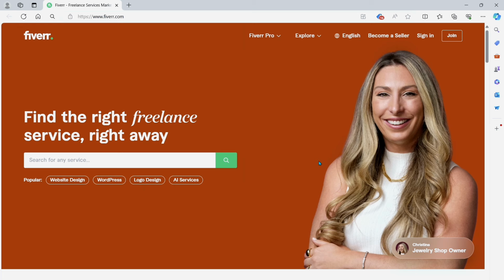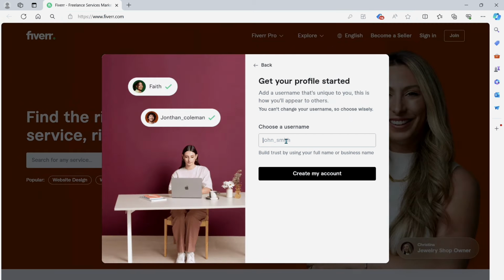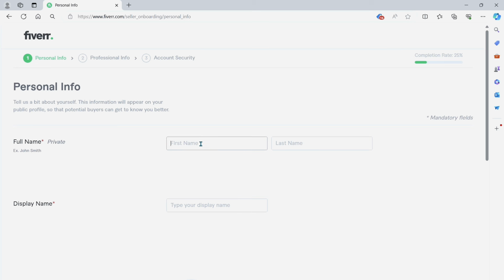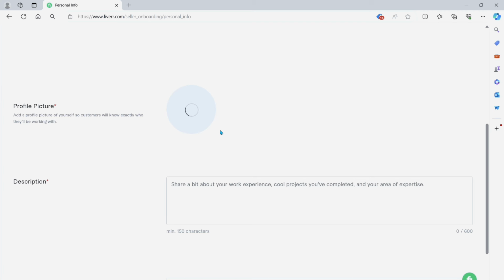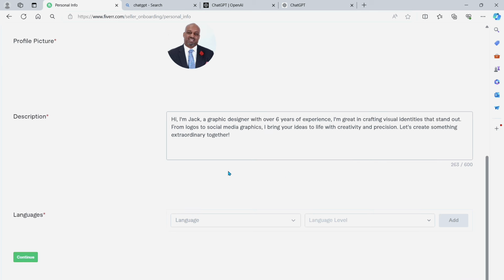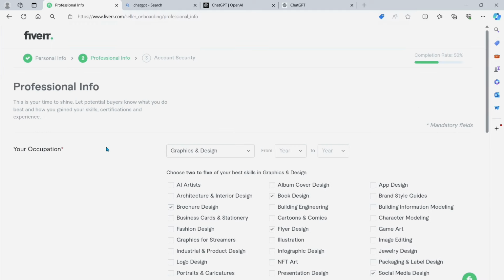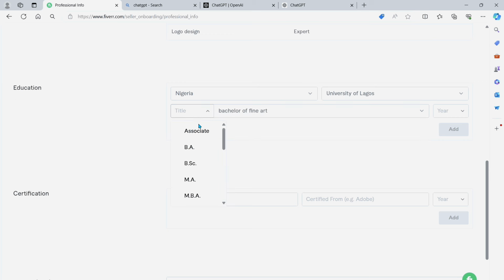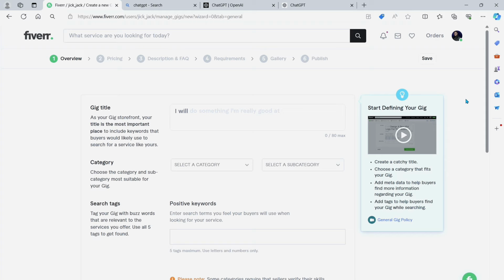How to create an APPROVED and VERIFIED account on FIVERR 2024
Welcome to our ultimate guide on how to create an approved and verified Fiverr account! Whether you're a freelancer looking to showcase your skills or a business seeking top-notch services, getting your Fiverr account verified is essential for maximizing your opportunities. In this video, we'll walk you through every step of the process, ensuring you get it right the first time.

👍Facebook  ➜   /  Courage Creations